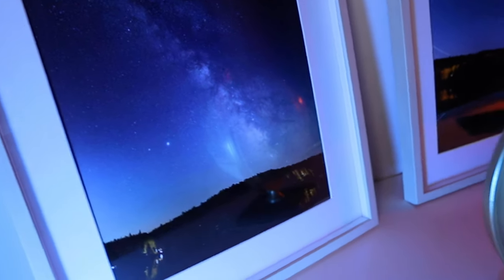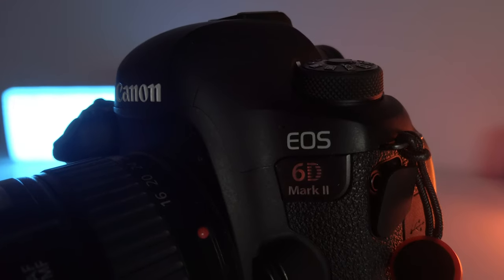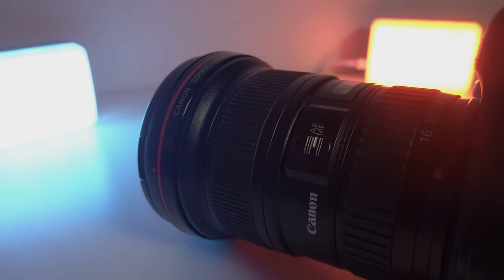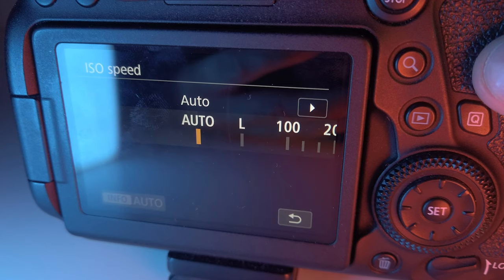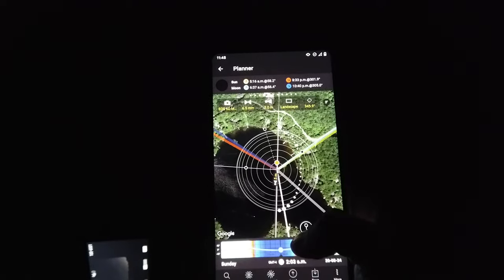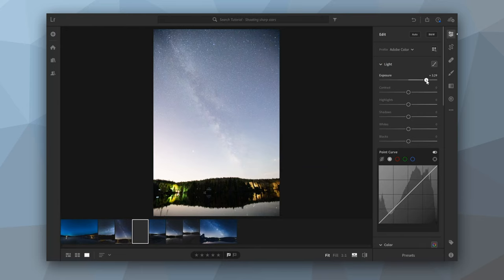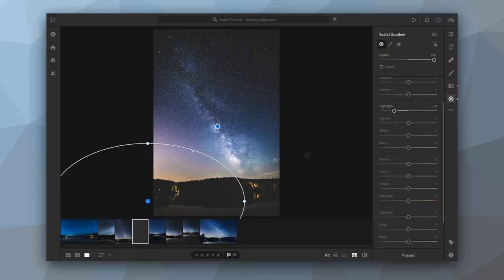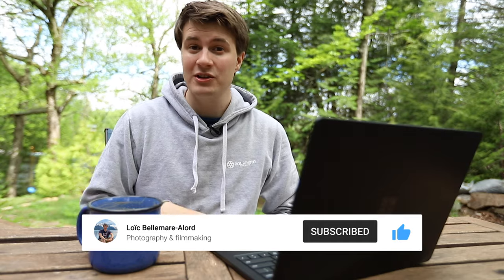Astrophotography (or star photography) for beginners: How to shoot and edit the stars & Milky Way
This is my new series on astrophotography. It's a getting started guide to for photographers that want to learn how to take picture of sharp stars (and the Milky Way!) I will teach all the basics of astrophotography: the right weather, finding dark skies, choosing the right location, selecting the camera settings and how to edit the shots in Adobe Lightroom CC. This first part is intended for beginner photographers or intermediate photographers that want to get started with astrophotography and don't know how to capture sharp stars or the Milky Way! I also go in depth to explain how to edit the shots in Adobe Lightroom CC to make the sky pop and bring out the details of the stars.

⚬ Create star timelapses (upcoming)
⚬ Use your phone to capture the stars - Pixel 4a (upcoming)
⚬ Capture the stars with the Osmo Pocket (upcoming)

📖 CHAPTERS 📖
00:00 - Introduction
00:28 - First tip
00:43 - Weather conditions
00:57 - Moon position
01:18 - How to find dark skies
01:52 - Choosing the right location
02:15 - Setting up the composition
02:54 - Gear I use
04:40 - Setting the aperture & focus
06:02 - Setting the shutter speed
08:00 - Setting the ISO
08:44 - Second exposure
09:13 - Locating the Milky Way in the sky
12:33 - Editing a Milky Way shot in Lightroom CC
17:38 - More edits
18:28 - Conclusion - Thanks for watching!